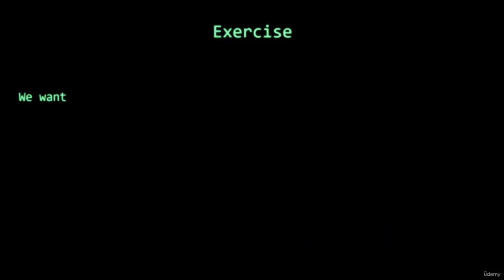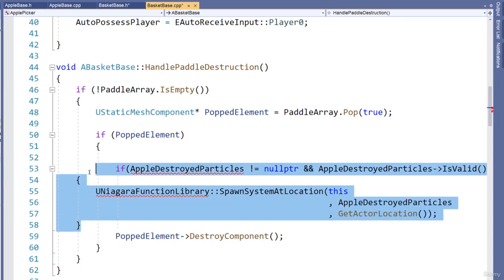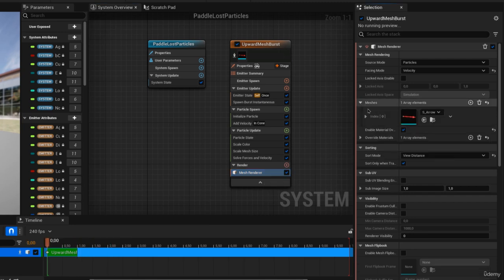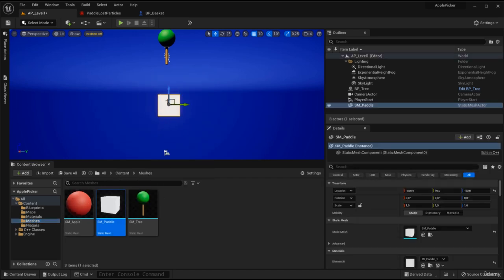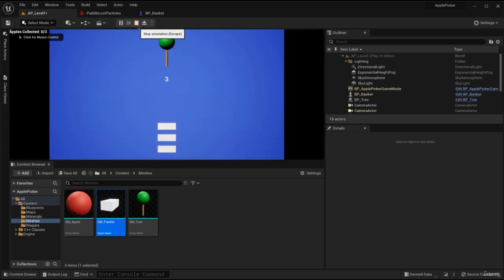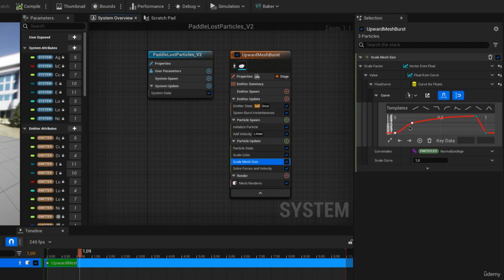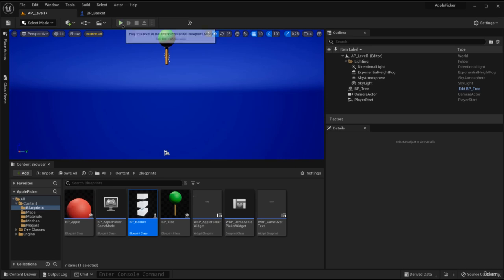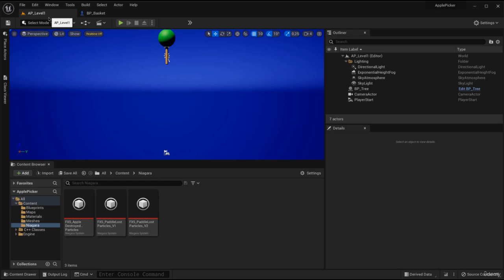33 Paddle Lost Niagara Particles